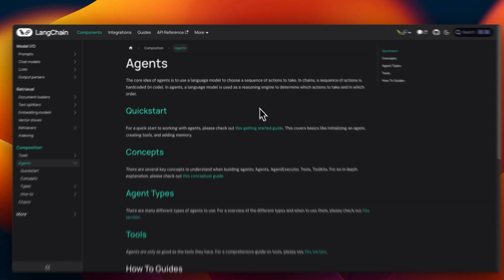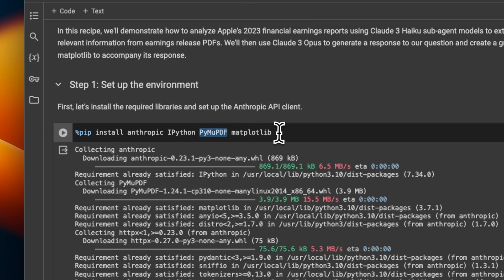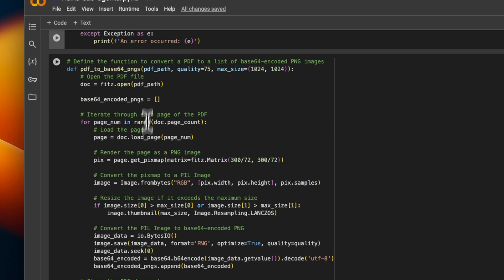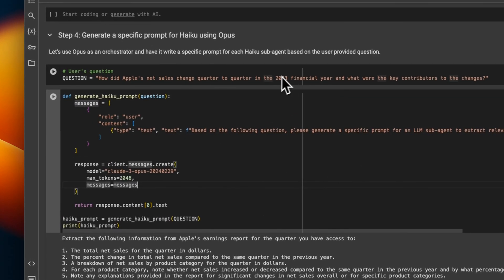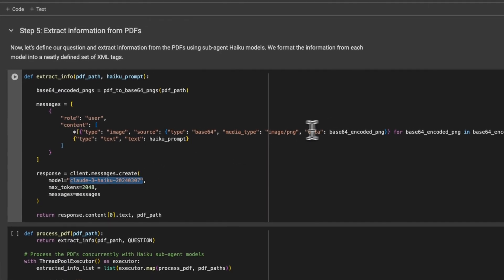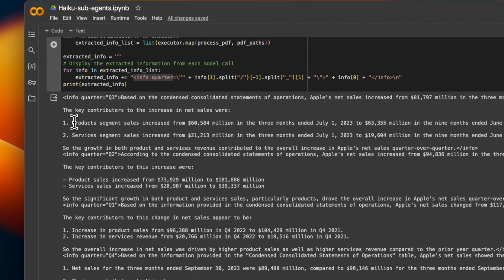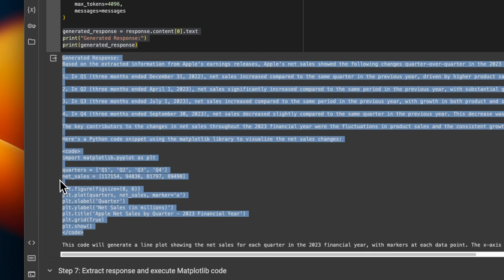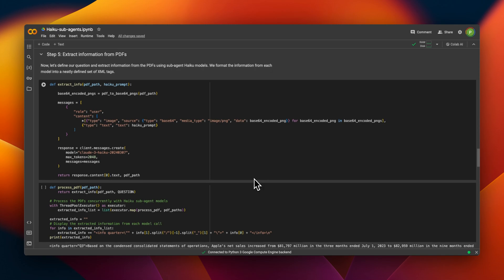Agents with Vision 👀 - Powered by Claude 3 Haiku & Opus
Learn how to create agents without any agentic frameworks like CrewAi or AutoGen. We will create Claude 3 Haiku as sub-agents to read financial documents. Claude 3 Opus will be used as super agent to orchestrate these sub-agents.

TIMESTAMPS:
[00:00] Getting started with Agents
[01:09] Setting up the financial agent
[01:55] Set up the environment for agents
[02:45] Financial Documents - quick look
[03:35] Converting Text to images
[05:00] Creating Agents - super prompt
[06:15] sub-agents powered by haiku
[08:32] super-agent